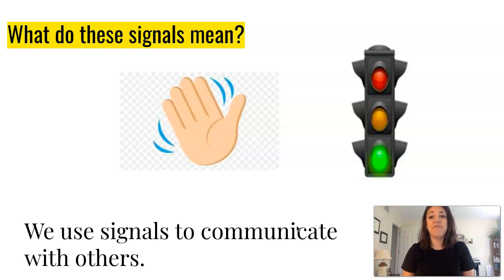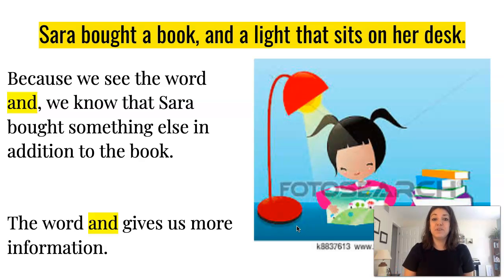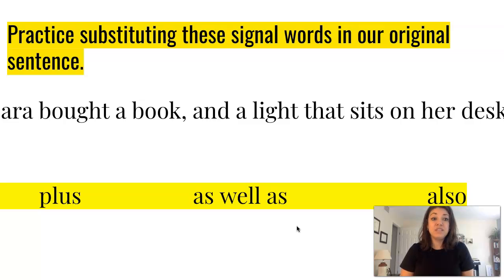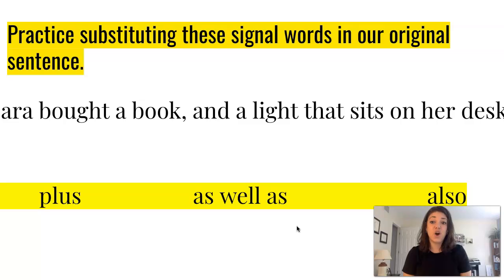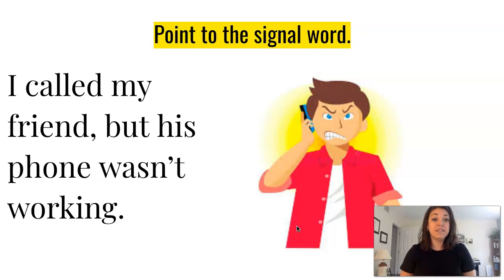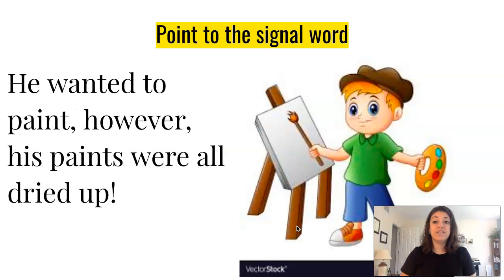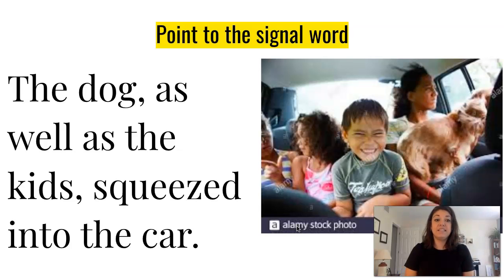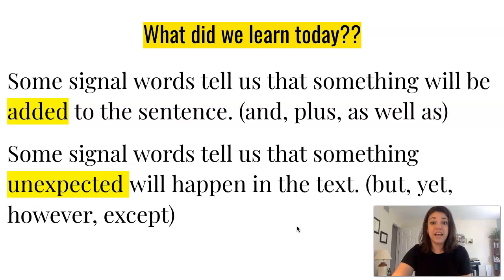Signal Words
Learn all about signal words!